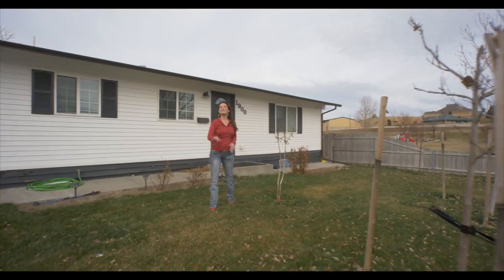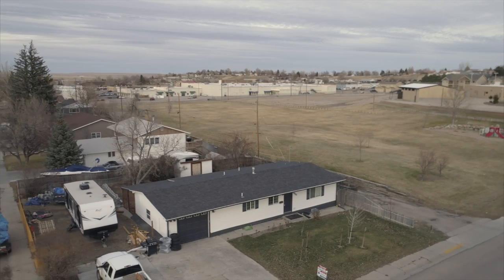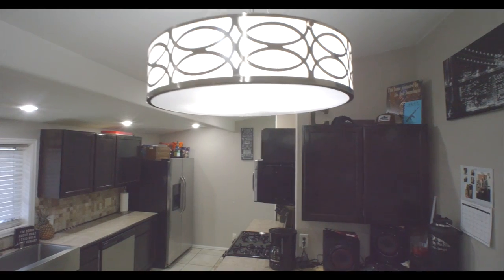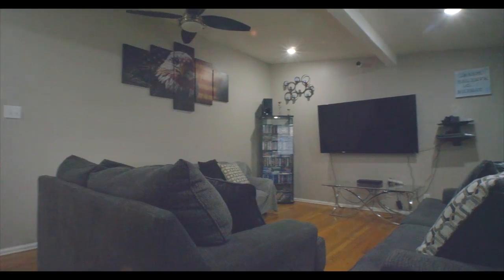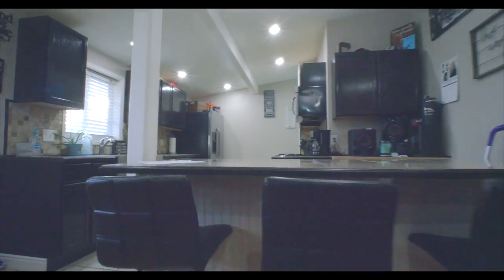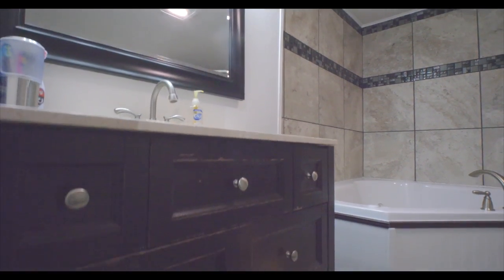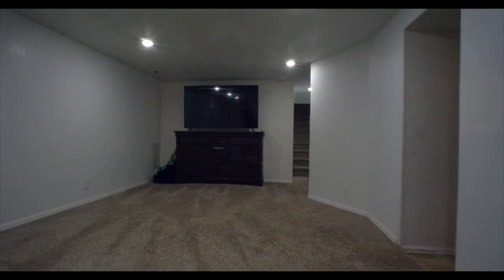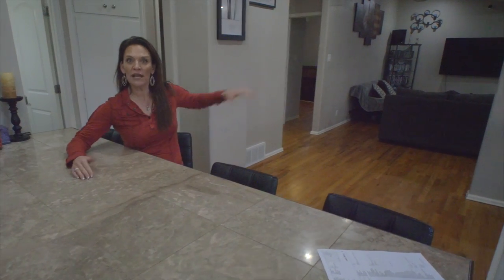SOLD Spacious remodeled home on a corner lot and next to a park in Casper Wyoming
Have you been looking for a five-bedroom, three bath home on a corner lot? I have found it for you. Hi, my name's Alisha Collins with RE/MAX The Group and the Alisha Collins Real Estate Team, and today, we're at 1900 East 15th. This home has been remodeled, and you're gonna love it, and a plus, it's next to Fairdale Park. Let's go inside! This home is light and bright, and you're gonna love the open floor plan, and I don't wanna forget to tell you about the gorgeous hardwood floors throughout most of the main level, so we go from the living room into the dining room, which a good size table would fit right here, into this kitchen, and you're gonna love it because it has granite tile countertops, tile floors, a gorgeous, stainless steel farm sink, stainless steel appliances. Lots and lots of features in this wonderful kitchen. The main level has three spacious bedrooms with lots of storage and a bathroom. This bathroom has a soaker jet tub, tiled surround, tile floor, and a vanity that matches the kitchen. Downstairs is a huge master suite with bathroom and walk-in closet as well as another bedroom. Both of these bedrooms have egress windows. This master bathroom, as you can see, has all the finishing touches of the one upstairs but has a larger, jetted soaking tub and shower. As you can see, this family room is massive, and it will hold lots of furniture. There's also an egress in the huge laundry room that could be used for folding, storage, and has a tile floor. One more thing I wanted to tell you is it's going to feel like you don't have that many neighbors, because you're on a corner lot, you're next to the park here, and you only have neighbors out the back, so we would love to show you this home. This remodeled home is not gonna last long. We want you to love where you live. Make it a great home buying and selling day! See ya soon!